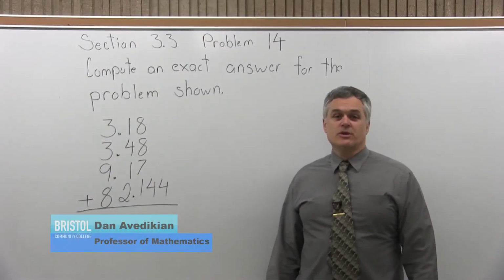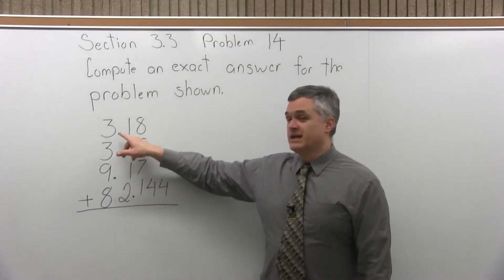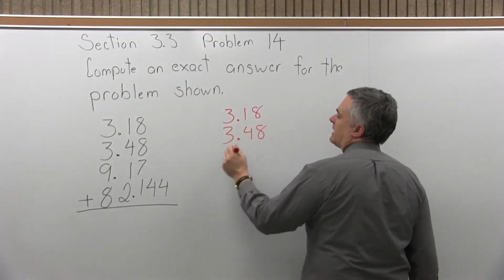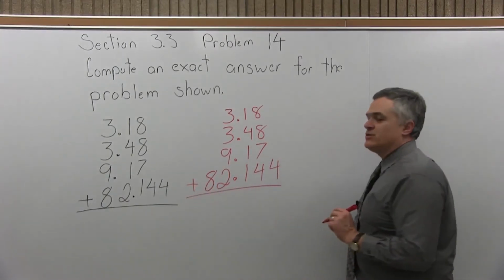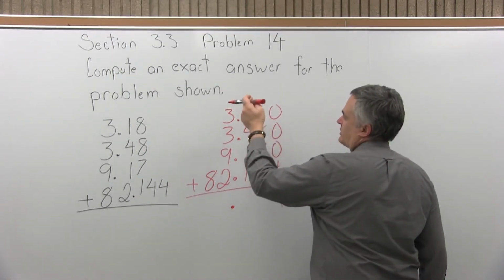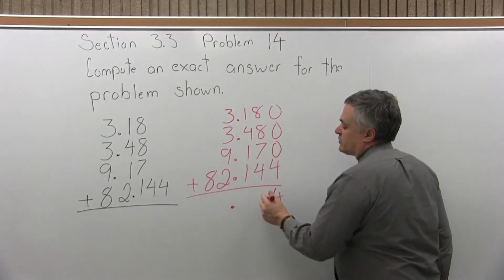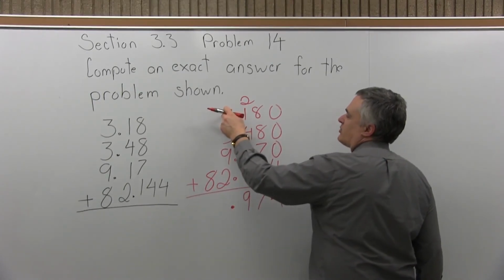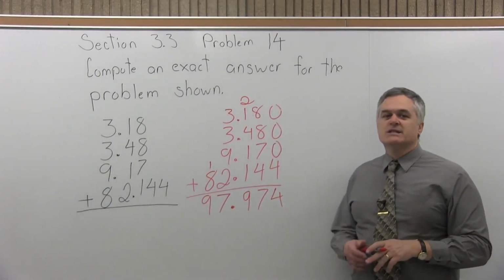MTH 060 : Section 3.3 Problem 14 - Mathematics with Dan Avedikian